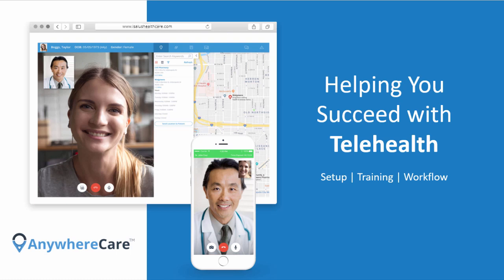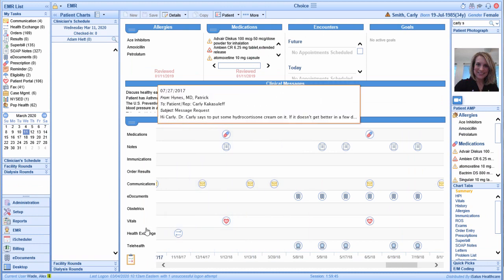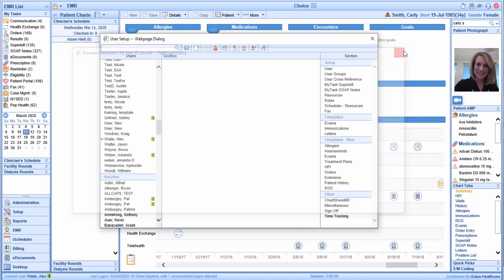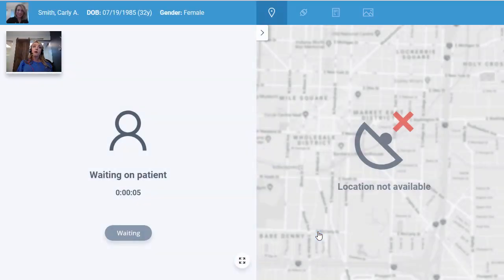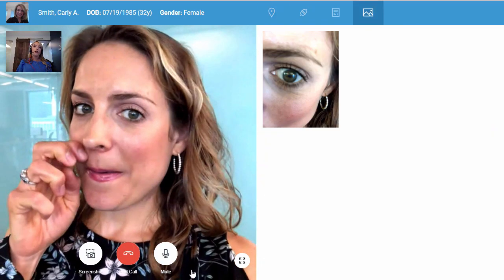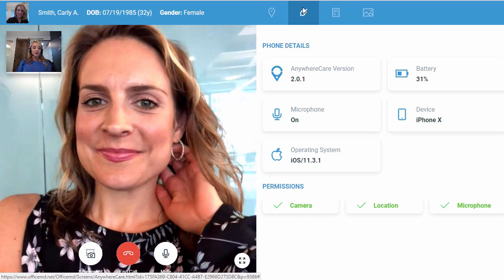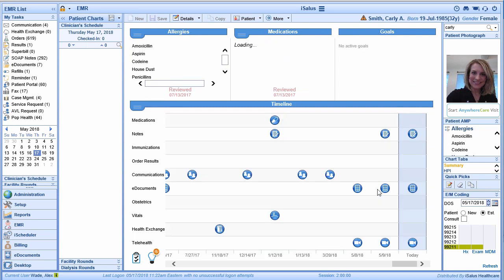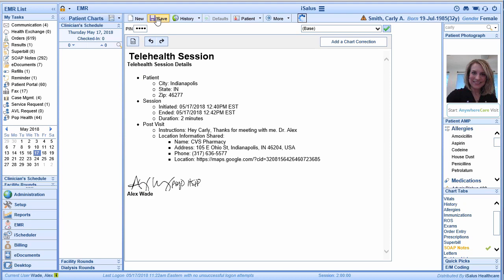AnywhereCare Training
The following video will explain the required setup for users who have signed up to utilize the Telehealth module, AnywhereCare.